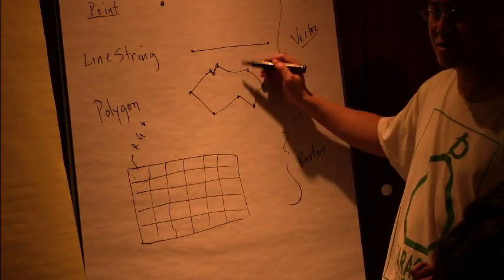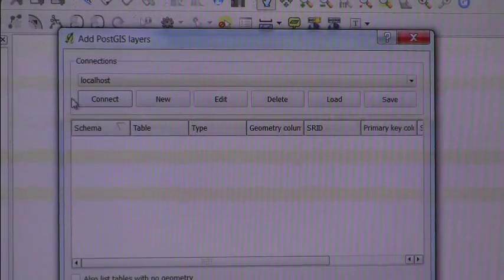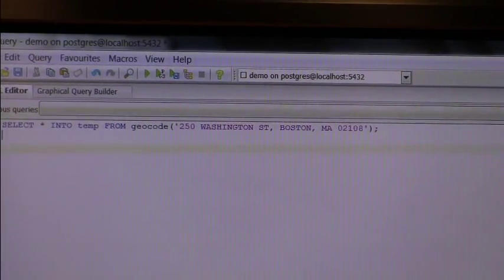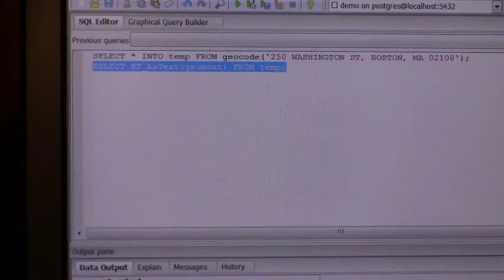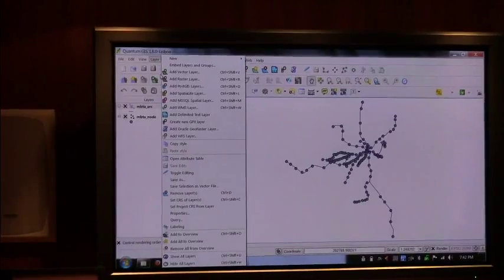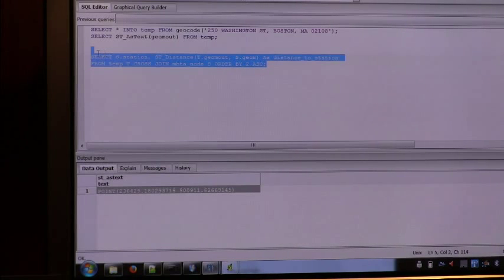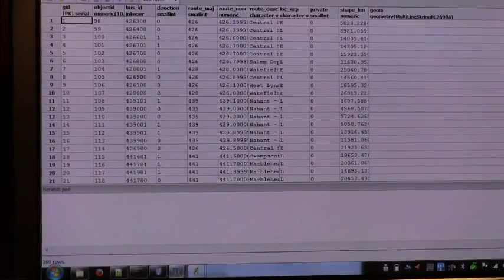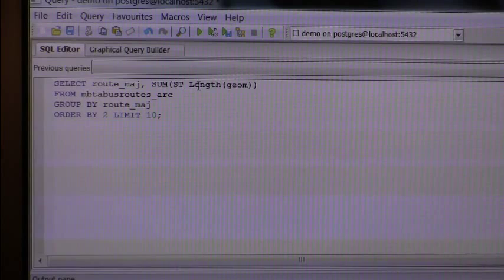Boston PostgreSQL Group 2013: Introduction to PostGIS Part 2 of 4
Part 2: introduction to PostGIS 2+ (2.1) covering loading PostGIS geometry and raster data, writing SQL queries and viewing in QGIS and OpenJump